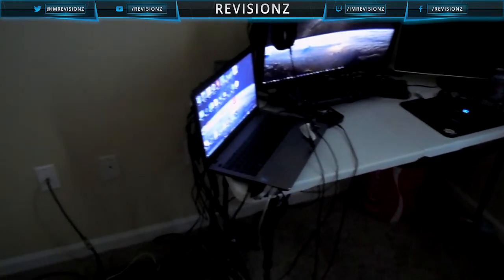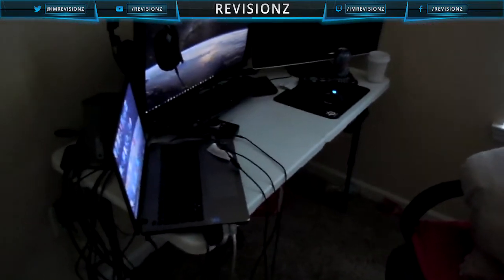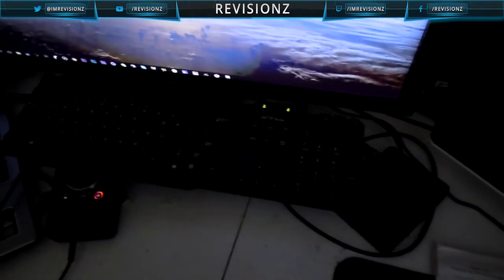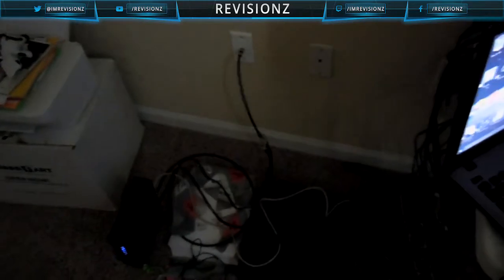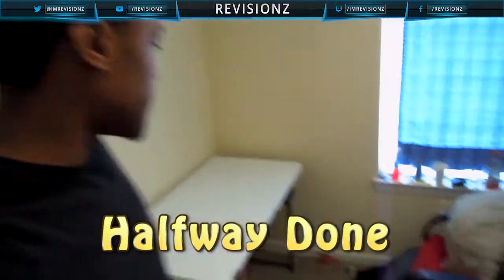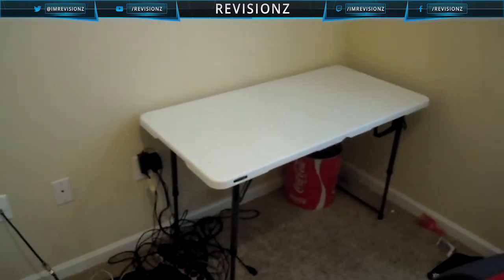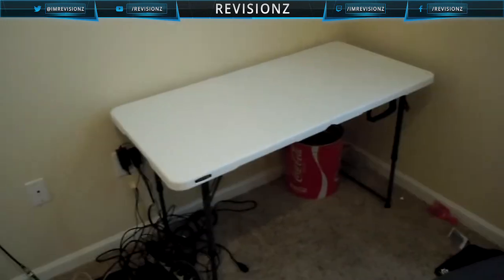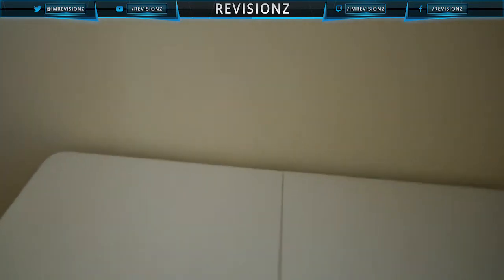MY Setup Tour + Changing Room A Bit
Leave Feedback!!!
Link to TFC (My Group Channel)

Steam: imrevisionz
Gamertags on XBL: Im Revisionz, RevisionzX
PSN Gamertags: X_Revisionz

Outro by: PushedToInsanity